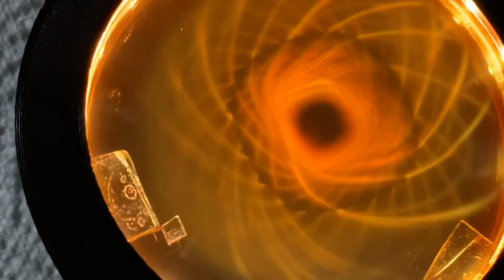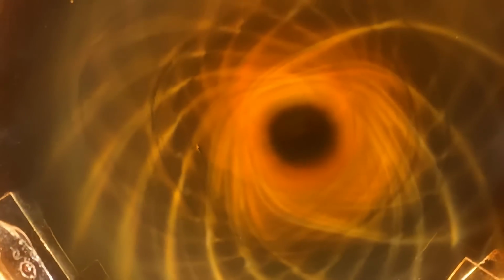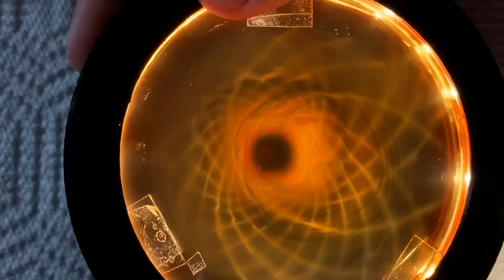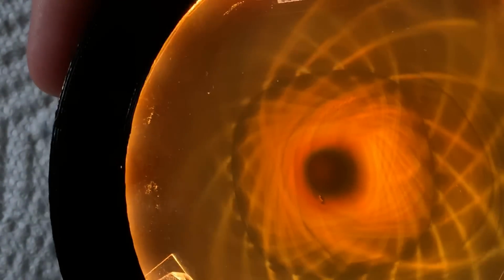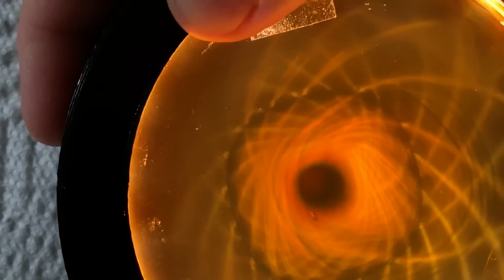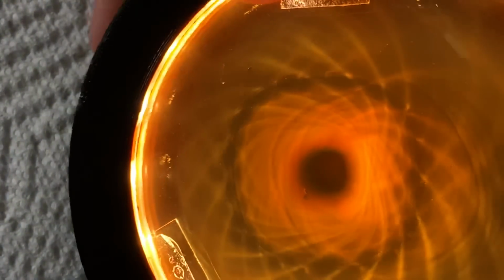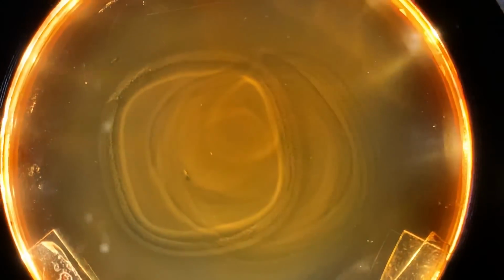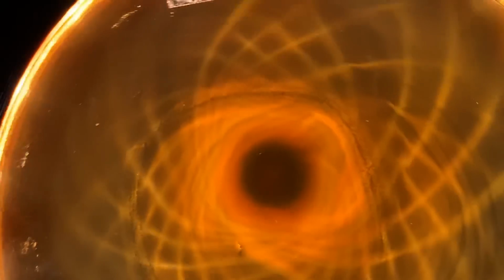🔴 FIRST TIME SEEN! 🔴 PYRAMID Magnet DOPPLER-RAREFACTION EFFECT & Red-Holographic 'ball'